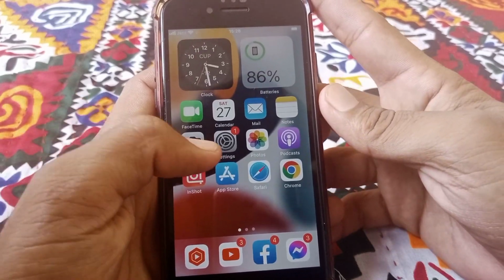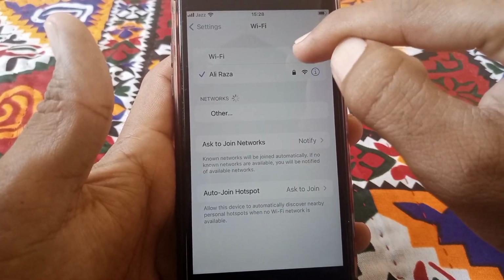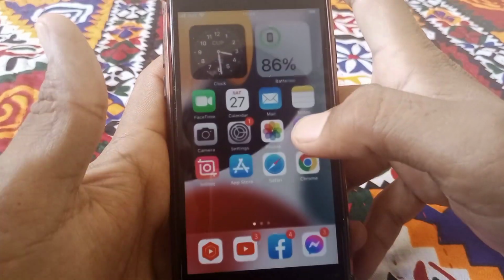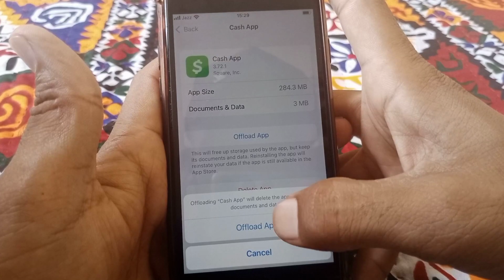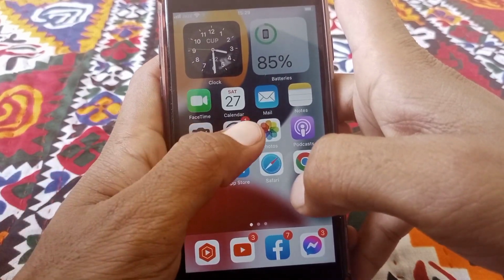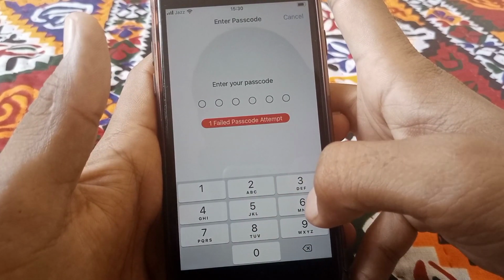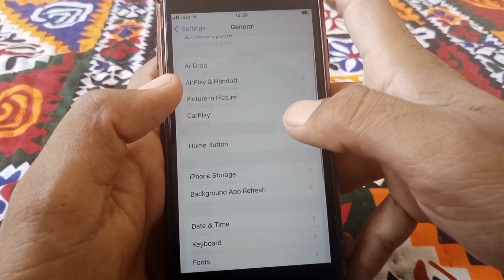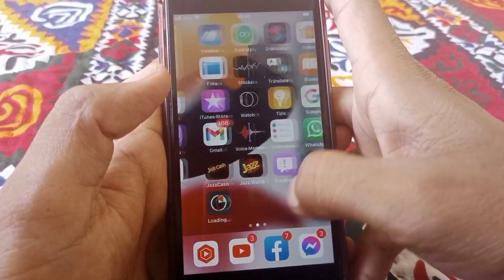Cash App Please Try Again Later iPhone | How to Fix Cash App Please Try Again Later iPhone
After watching this video you will be able to know " Cash App Please Try Again Later iPhone | How to Fix Cash App Please Try Again Later iPhone ". So get rid of this problem and enjoy your device.